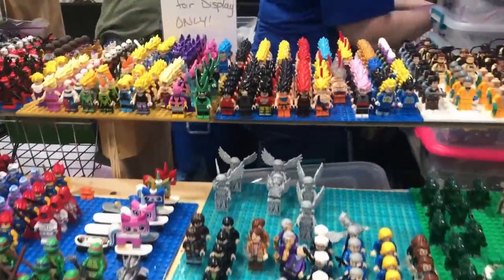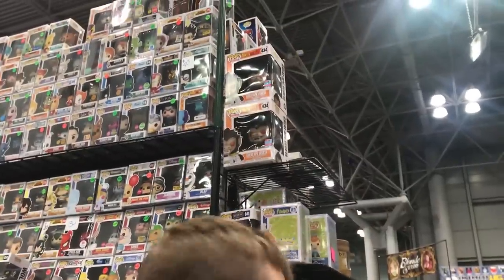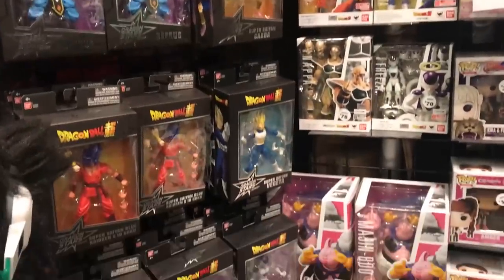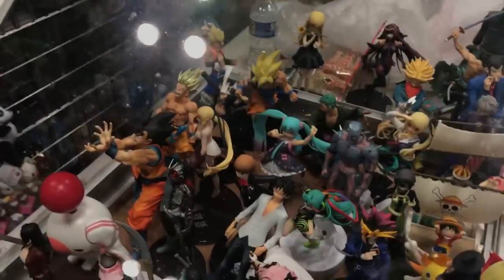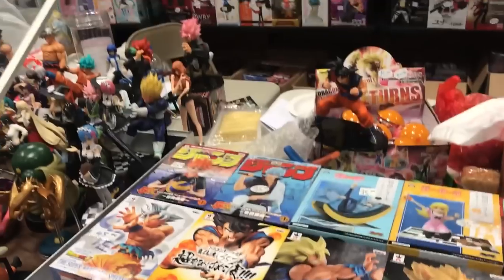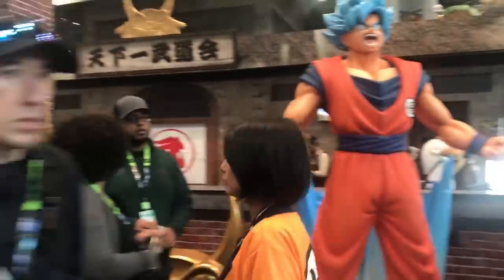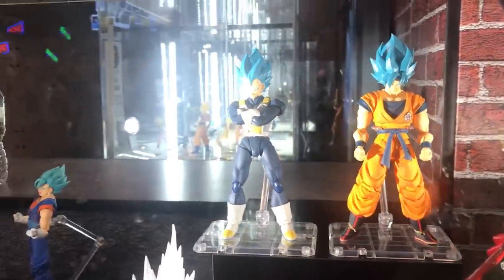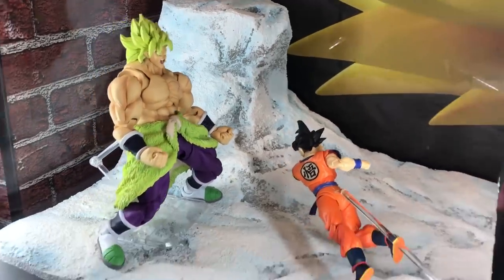DRAGON BALL SUPER: BROLY PANEL WITH MASAKO NOZAWA!!! - New York Comic Con Vlog Friday